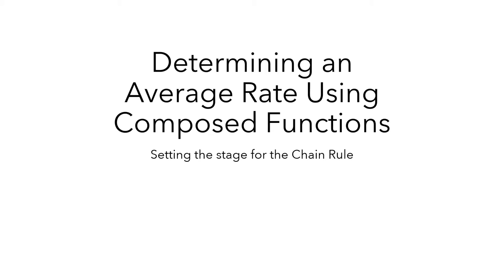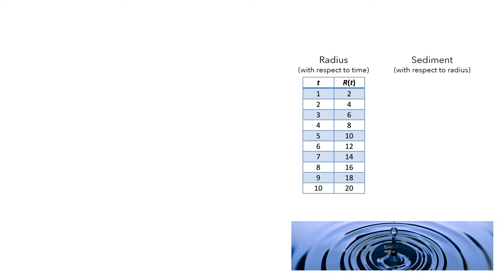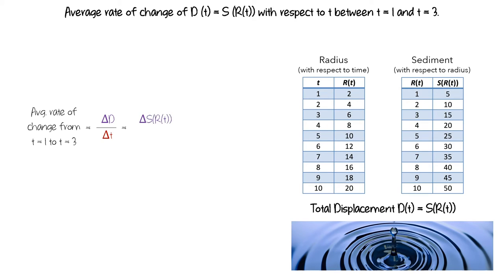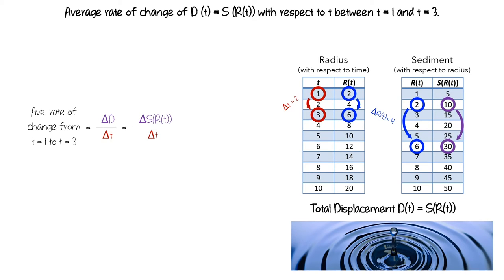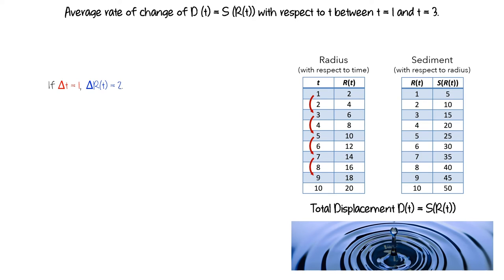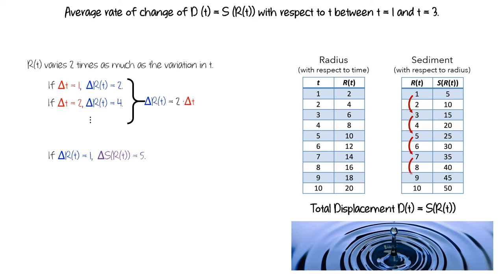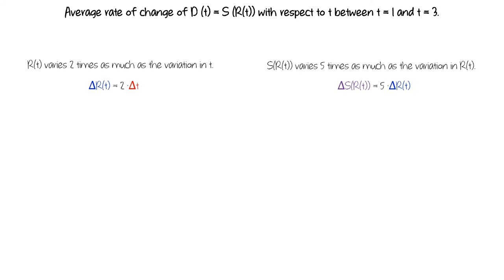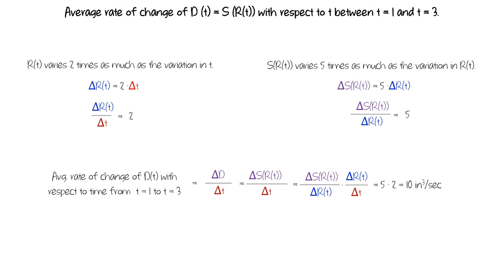Chain Rule Part 1: Average Rates of Change of Compositions of Functions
This video shows how to compute average rates of change for compositions of functions as an introduction to the chain rule.